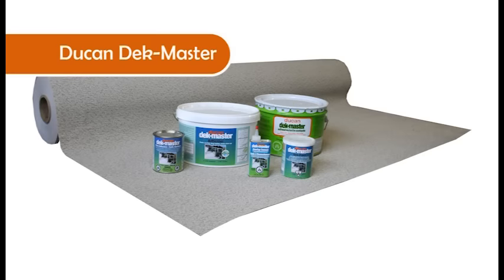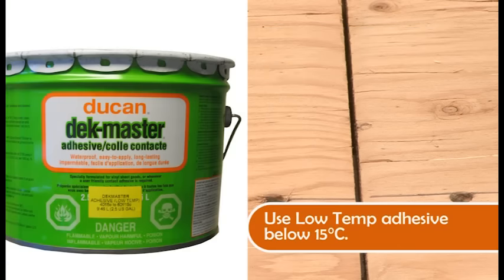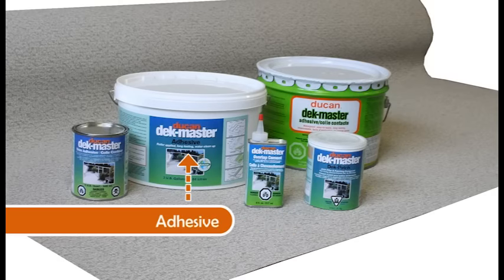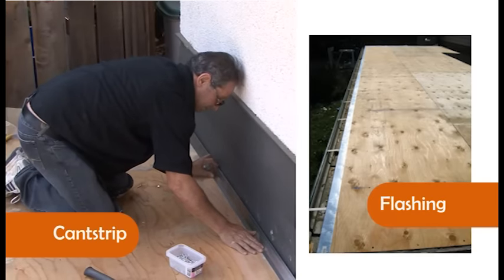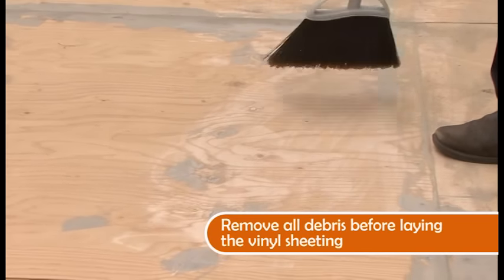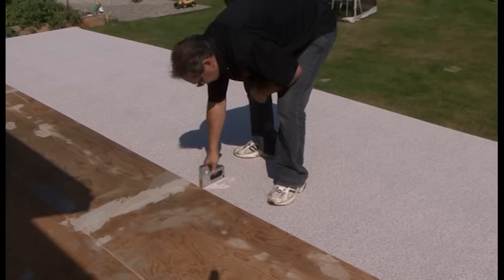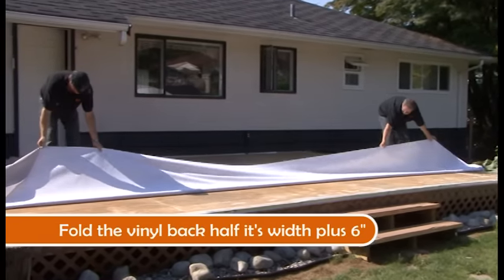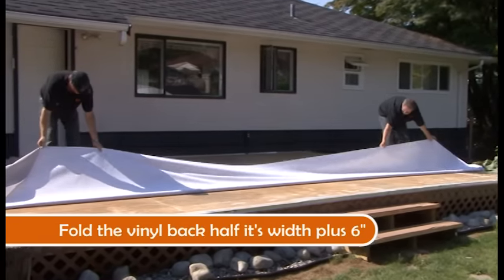Ducan Dek-Master Waterproof Vinyl Decking Installation